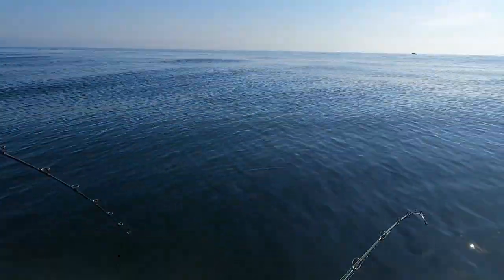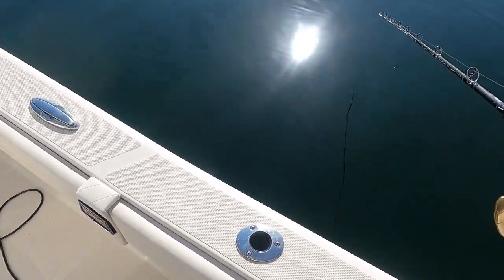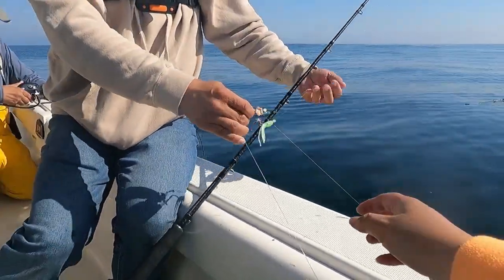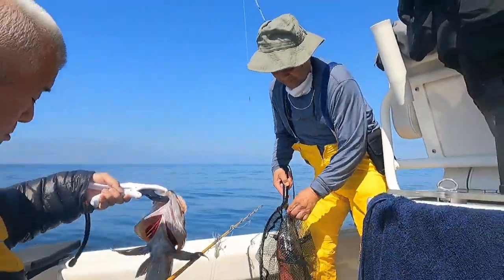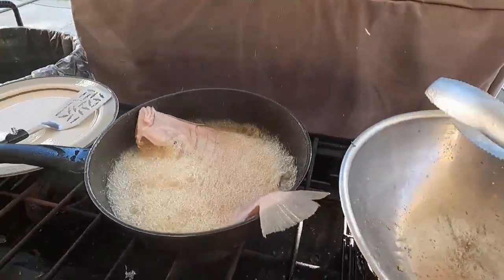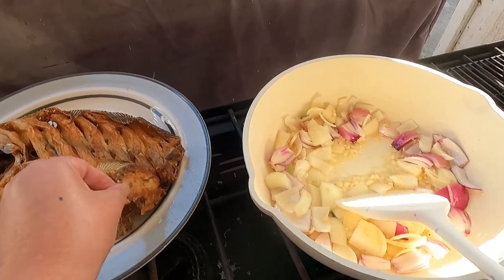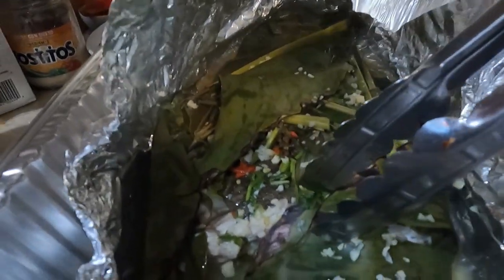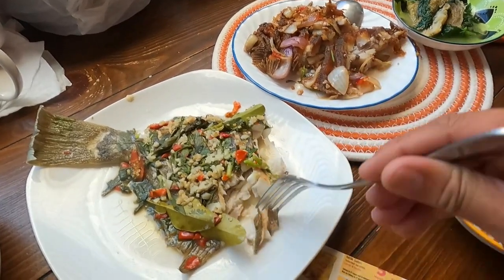Farallon Islands Petrale Sole And Black Cod Catch Clean Cook!